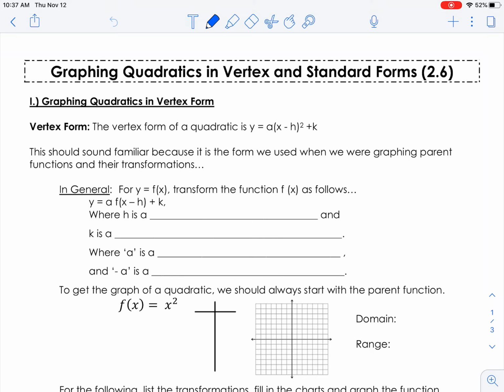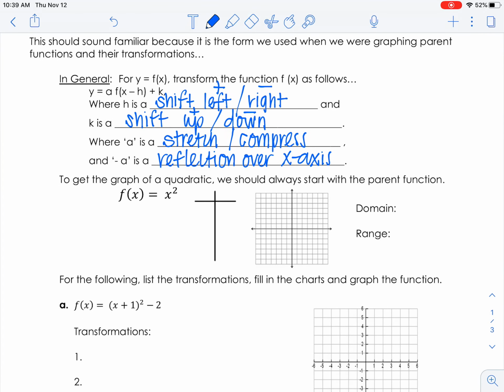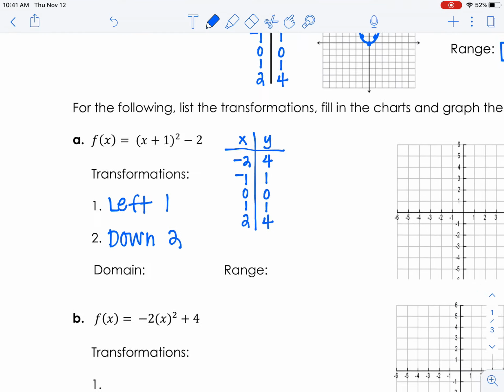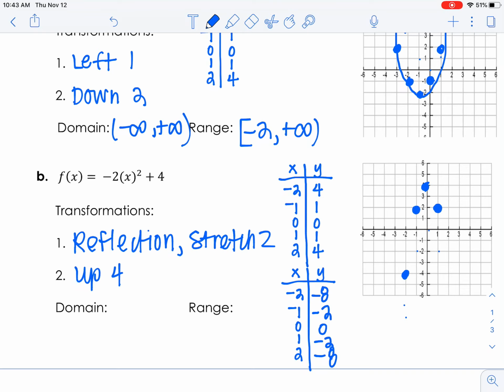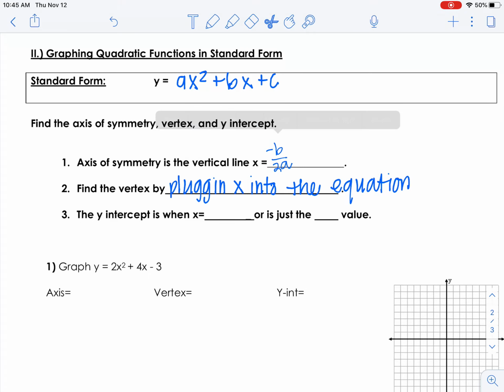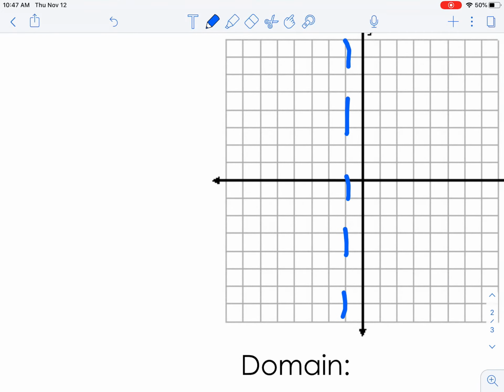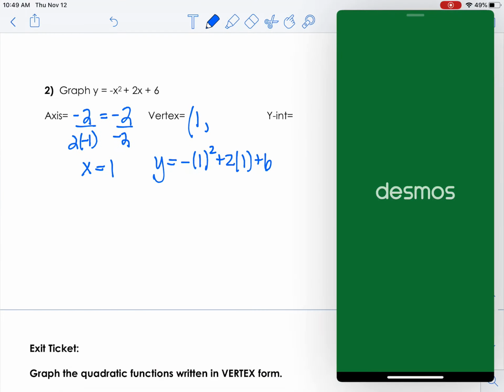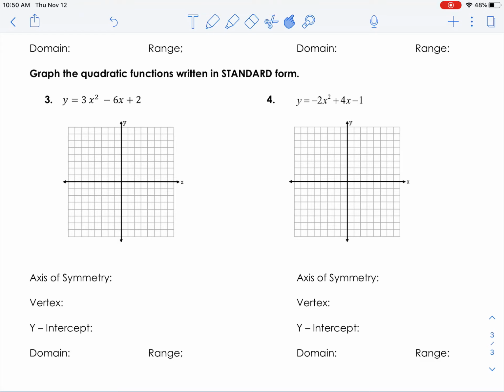A2 - 2.6 Notes